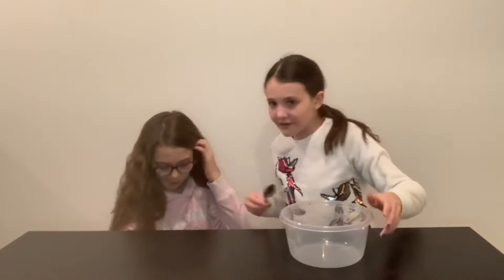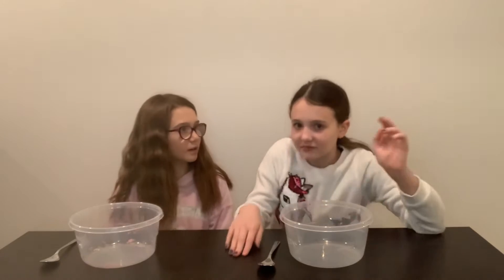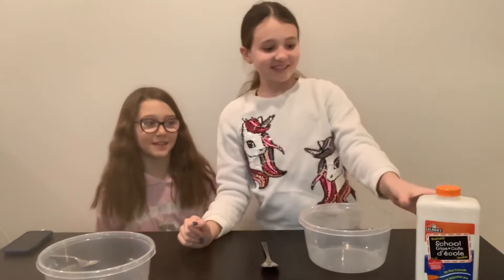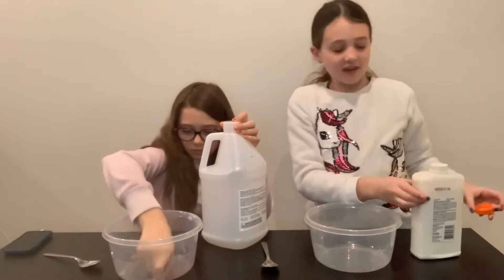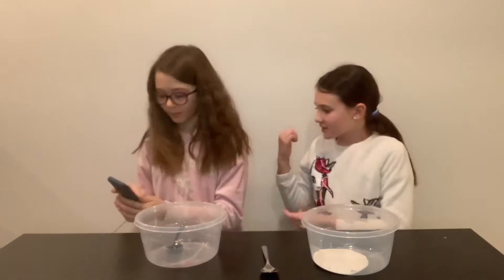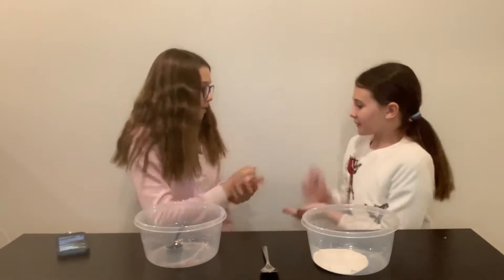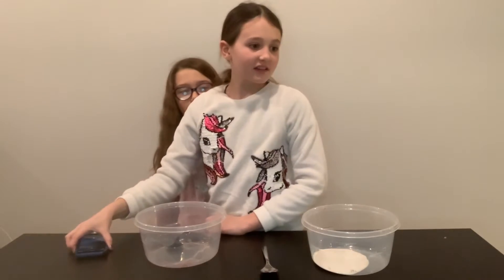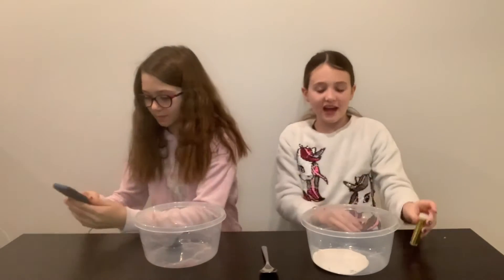Siri slime challenge!! With Emily!!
Hi hope you enjoy!